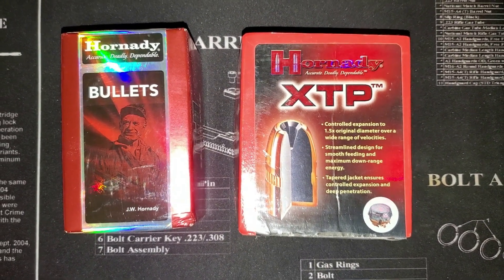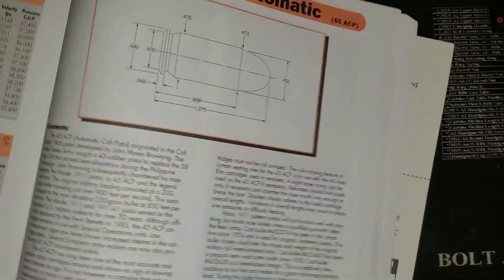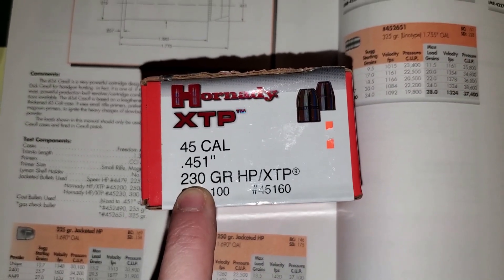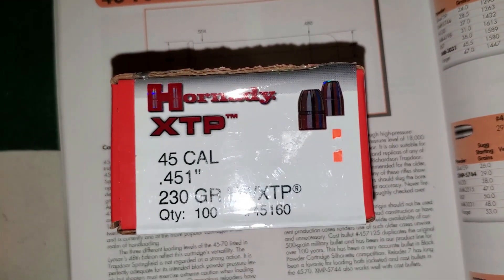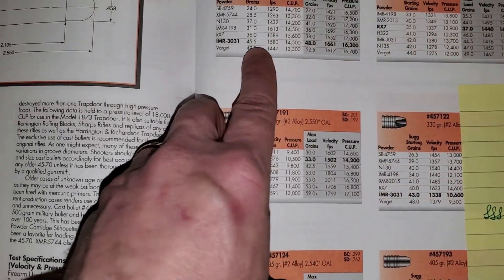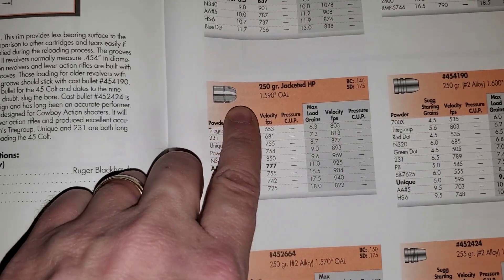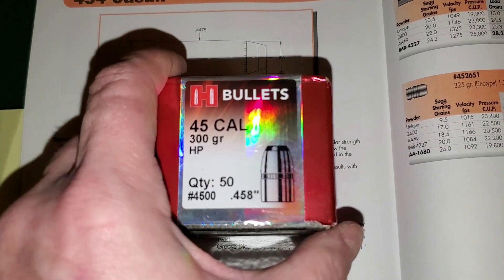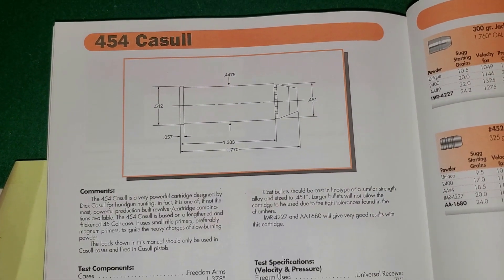Make sure you use the correct bullets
The importance of making sure that you use the CORRECT bullet.  Just because something is "45 Caliber" doesn't mean you can use just ANY "45 caliber bullet".

Same is true for 30 caliber rifles and many other calibers.  Make sure you know your groove diameter and load safely.

If you have questions, please let me know.  Happy loading and be safe!